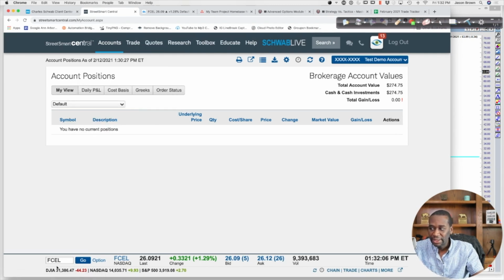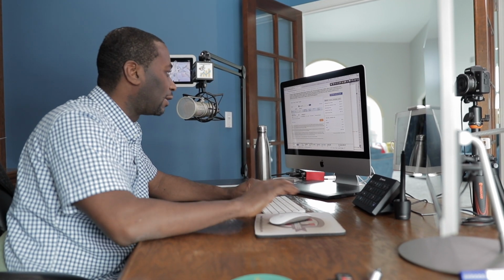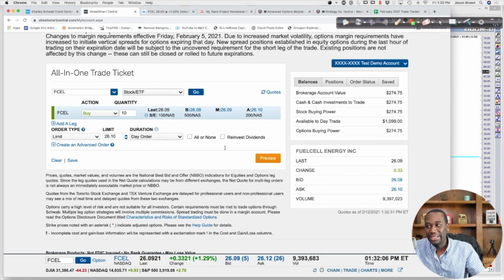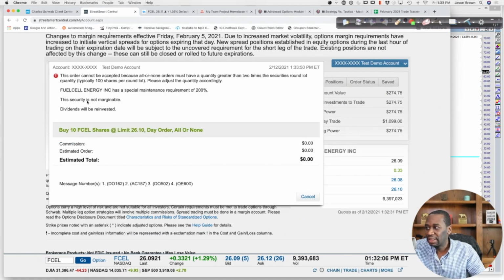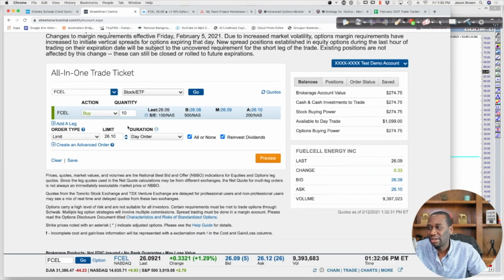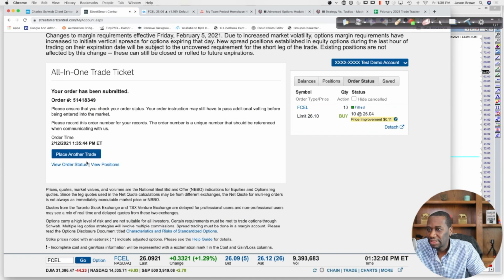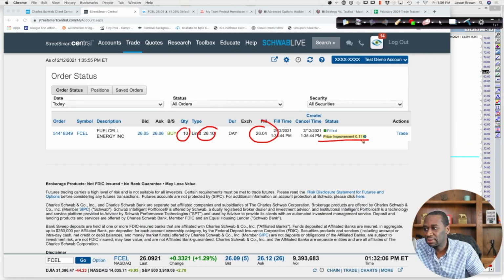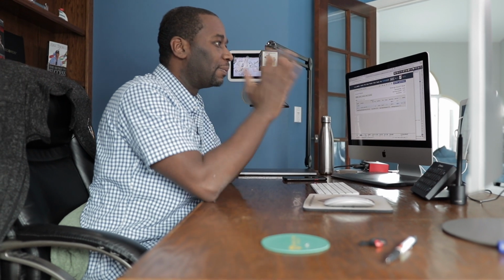How To Buy Your First Stock (Step by Step of Placing a Trade)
How to buy your first stock. Step by step walk through of placing a trade using Charles Schwab. This video shows a beginner stock or options trader how to place their first trade in the stock market.

20836 Hall Rd.

Suite 129